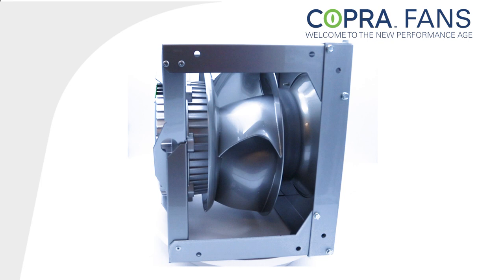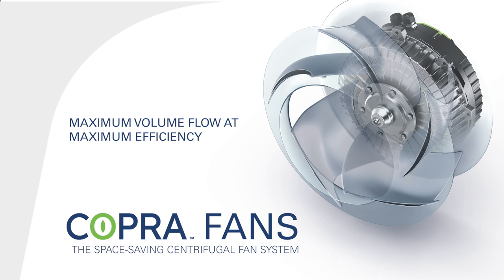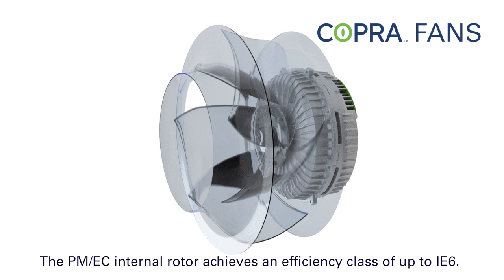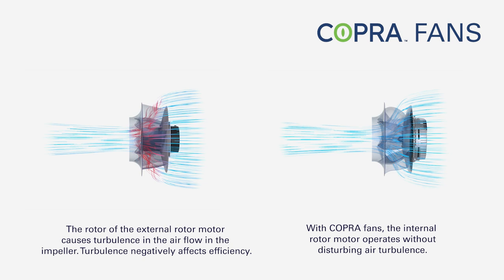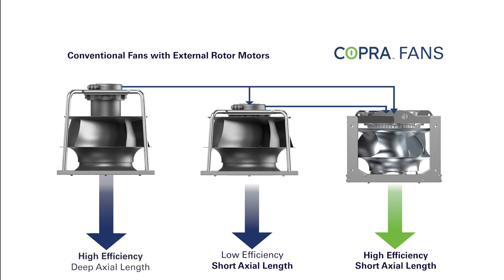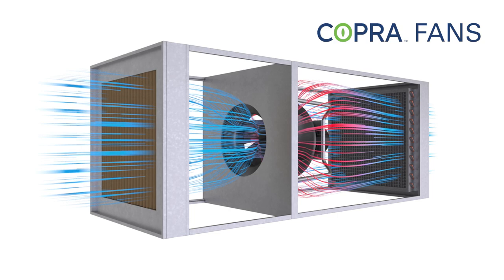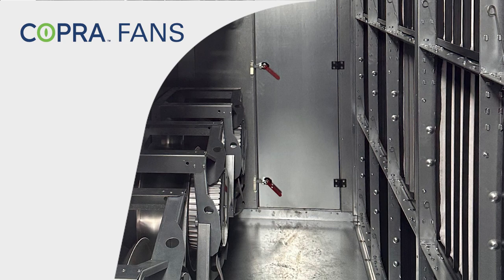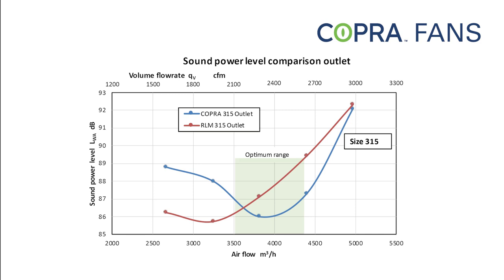COPRA™ EC Fans from Nicotra Gebhardt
Introducing COPRA™ fans, the latest centrifugal plenum fan from the Nicotra Gebhardt brand.